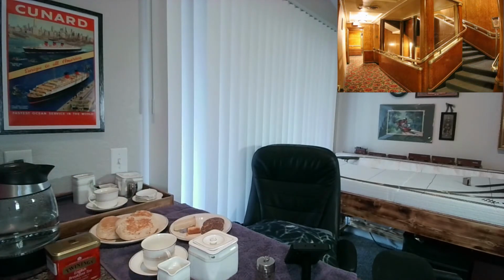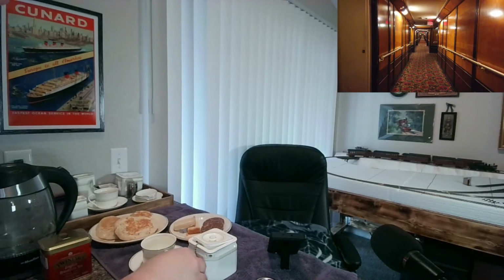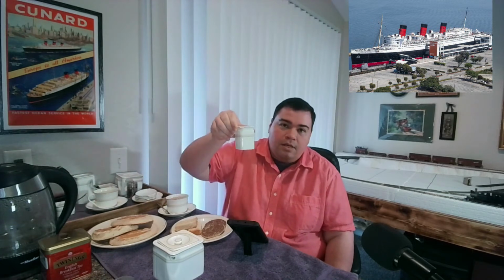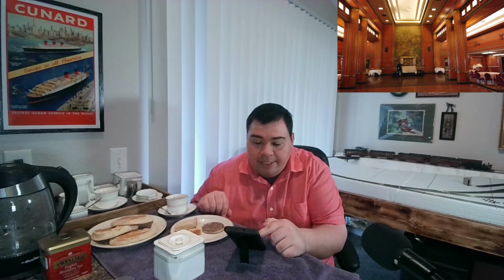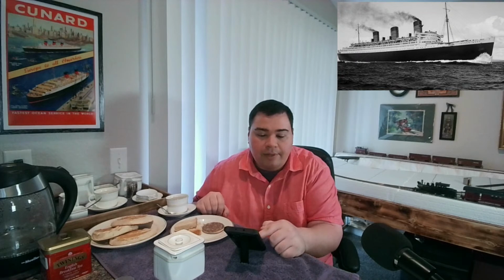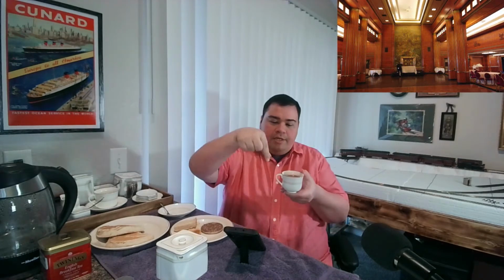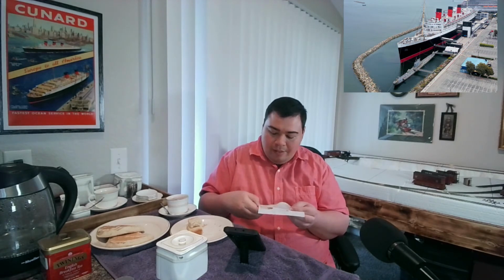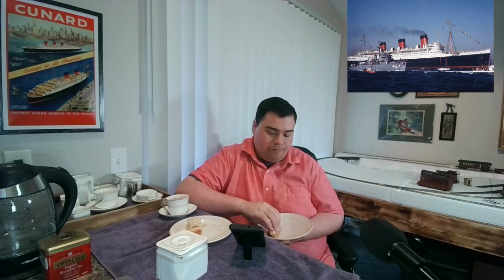LIVE: Cunard Afternoon Tea With Alex | May 01/22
Let's chat about ocean liners, trains, and other historic travel as we enjoy a virtual afternoon Tea service, Cunard style!

I plan to sail to the UK to film dozens upon dozens of historic places for this channel, if you would like to learn more about it, you can watch the video link below, or you can learn from my GoFundMe page where you can also help support the effort so I can accomplish this goal much sooner!

About my tea service set: The entire set of china I use every live stream, aside from the silverware and tea infusers -are vintage items that were actually used aboard old Cunard ships. Most of my collection is from the RMS Queen Mary (1934) and RMS Queen Elizabeth (1938). But it's possible some other items may be from other Cunard ships of the mid-century such as RMS Mauretania (1938), RMS Sylvania (1957), and RMS Caronia (1947). The oldest piece of the collection dates back to 1952, and the newest piece is from 1967...however the entire set is all the same Art Deco design introduced aboard the RMS Queen Mary in 1936 when it had its maiden voyage. The only thing that has changed between the pieces from the 30's and the 60's was the color changeover from ivory white, to eggshell white.

HOW TO CARE FOR VINTAGE CHINA: always hand-wash in warm water with dish soap using the soft part of the sponge, never scrub with any abrasive, no matter how soft the abrasive is...because over time, even the softest abrasive can wear away at the glaze coating on the china. Store china in a protected place away from direct sunlight, and away from spaces where they can be damaged. When ready to use teapots, teacups, hot water pitchers or any other china vessel meant to hold hot liquids...remember to ALWAYS do a pre-warm up. NEVER pour extra hot, or boiling water into/onto china or the thermal shock WILL crack them! Helpful tip: if your china was made before the year 1975, it may have been made with lead, using china only on occasion, poses minimal risk of lead poisoning. But NEVER drink from cracked china that was produced before 1975 because the health risk increases.

PREWARM STEP 1: Run the hot liquid vessels under the hottest tap water you have and fill the teapot, teacup, and other hot liquid vessels with hot tap water until your boiling water is ready.
PREWARM STEP 2: When your boiling water is ready, pour out ONLY HALF of the hot tap water from the vessels, then top the rest off with the boiling water. Allow the china to sit for a minute to equalize in heat (the china may be too hot to touch at this point).
STEP 3, THE TEA: Pour out all the pre-warming water from the teapot and fill it with boiling water and place your tea in for the designated amount of time. You may want to allow the boiling water to cool down to a particular temperature for certain teas. The teacup must keep its pre-warming water until the tea is finished brewing, then you can dump out the water, and pour in the tea! ENJOY!

YouTube Membership: Join my exclusive YouTube Membership by clicking "Join" on my YouTube home page.